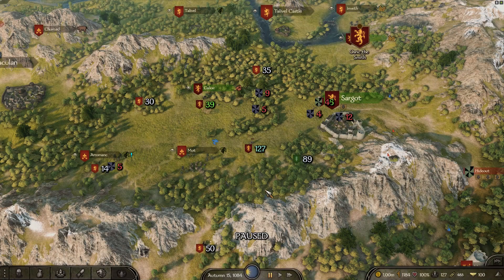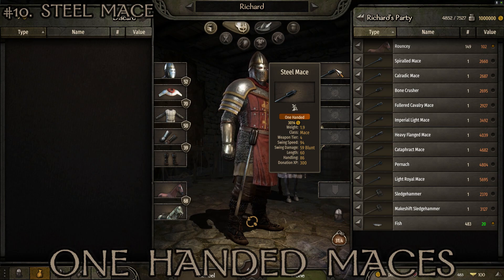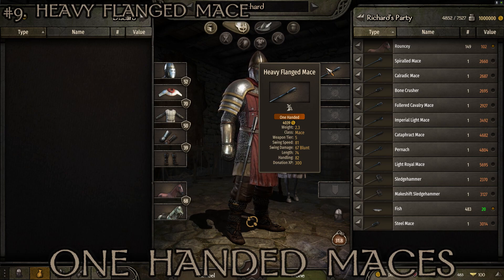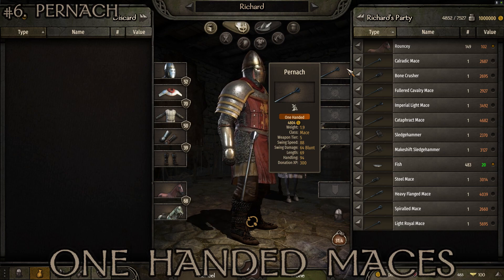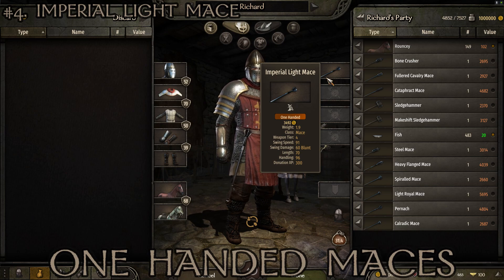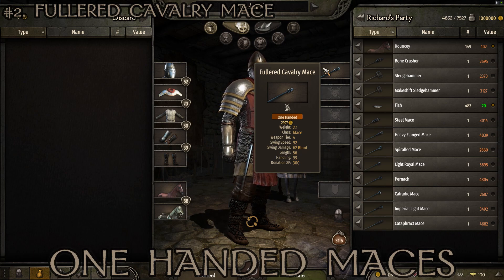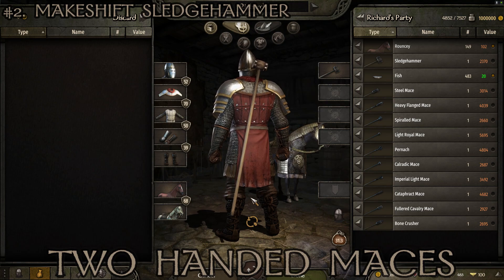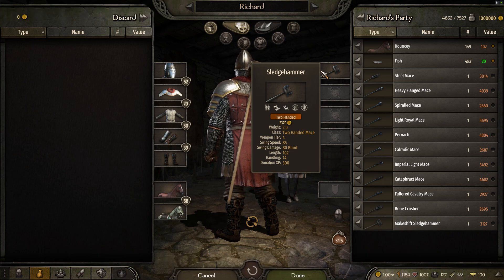Mount & Blade Bannerlord - Top 10 Best Maces in the Game (1H + 2H)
In this Mount & Blade II: Bannerlord video, I go through the 10 best one handed maces in the game. These are the fastest one handed maces, the strongest one handed maces, and the one handed maces that deal the greatest damage. I also go over the 2 best Two handed Maces otherwise known as Great Maces. So here i also go over the fastest Great Maces, the strongest Great Maces, and the Great Maces that deal the greatest damage.